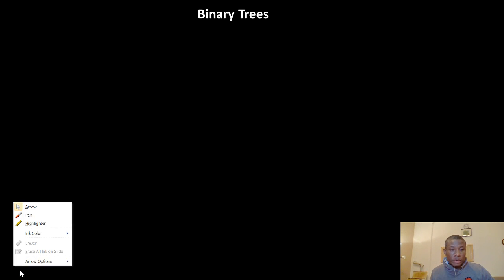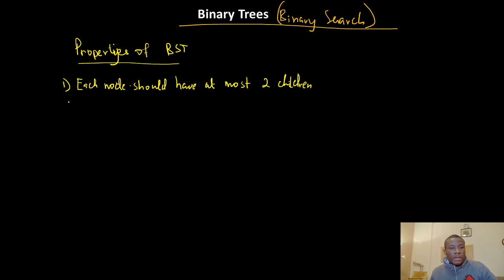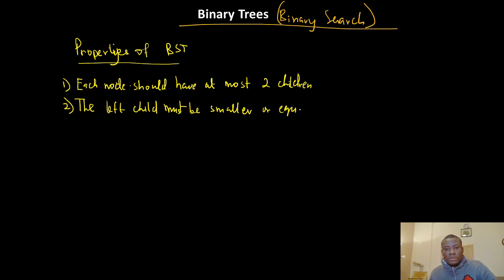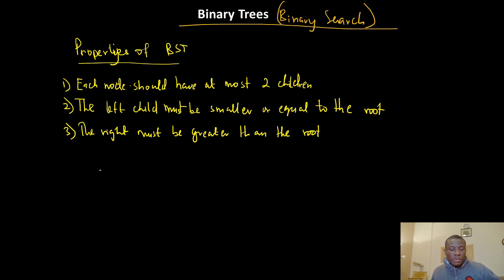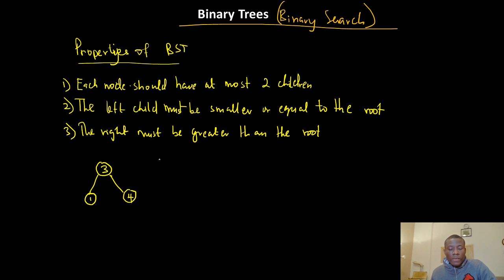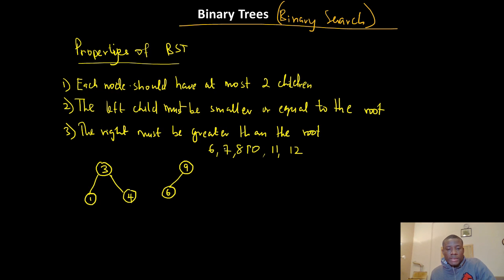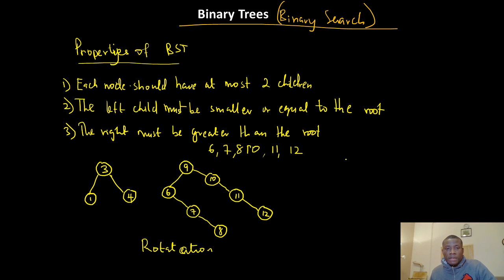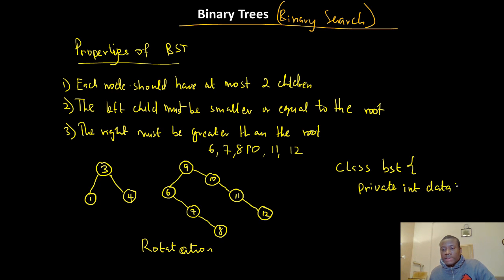Introduction to Binary Search Trees